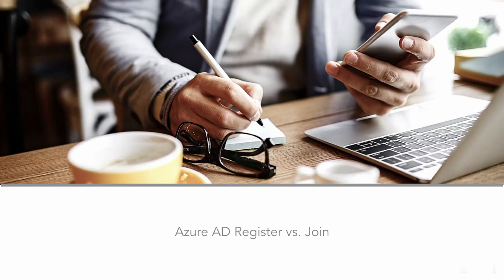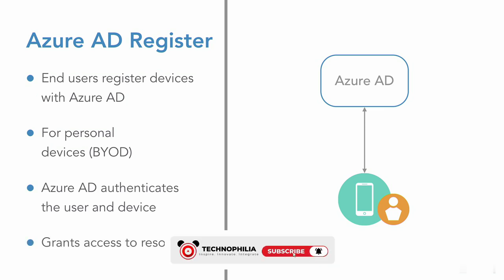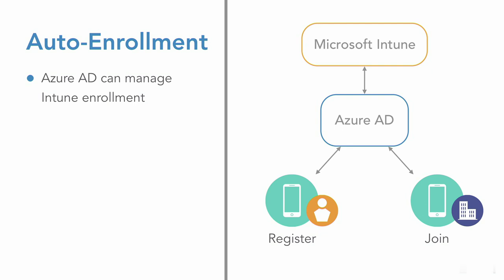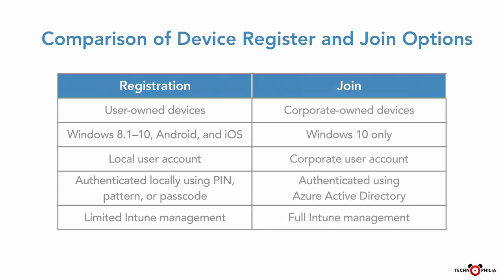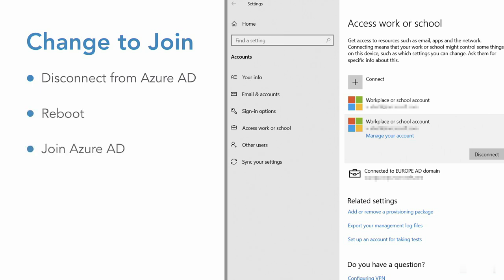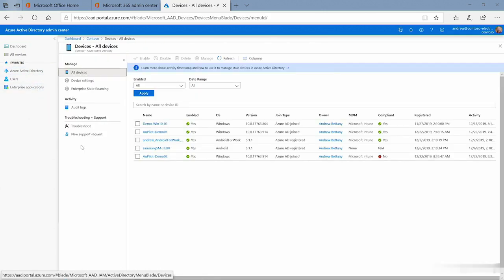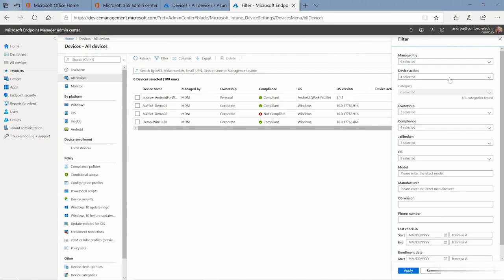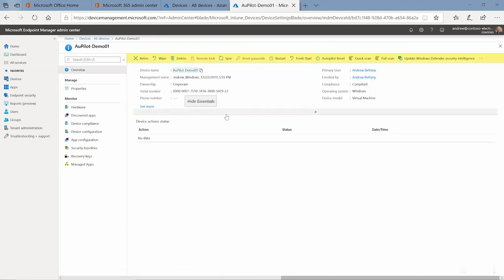A Complete Guide to Azure Active Directory Registered vs Joined Devices | Intune Enrollment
In this video, you’ll learn the complete difference between Azure Active Directory registered and joined devices in simple and easy-to-understand language. We’ll explain what it means when your Windows 10 device is registered or joined to Azure AD, and how it affects your access to cloud data and company resources. You’ll also see how to check your device status and fix common issues related to Azure AD registration or joining.

We’ll also cover how Microsoft Intune helps in managing and securing Windows 10 devices once they are connected with Azure AD. Whether you are using your personal device (BYOD) or a company-owned laptop, this guide will help you understand how devices connect, sync, and stay secure in the cloud environment. Perfect for anyone looking to learn cloud integration, device management, and Intune setup step by step.

Chapters:
00:00 – Introduction to Azure AD
00:20 – Register vs Join Devices Explained
00:40 – Understanding BYOD (Bring Your Own Device)
01:00 – Azure AD Join for Company-Owned Devices
01:20 – How Intune Works with Azure AD Devices
02:20 – Registered vs Joined Devices Comparison
03:40 – Common Azure AD Device Registration Issues
05:40 – Managing and Monitoring Devices in Intune Console
06:00 – Performing Device Actions: Retire, Wipe, Delete